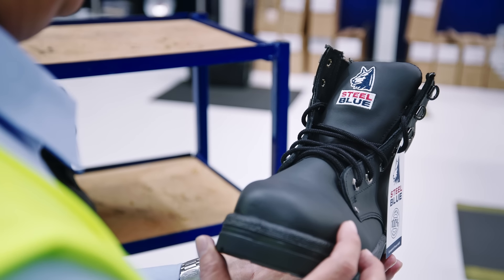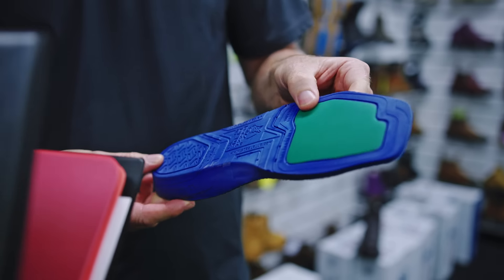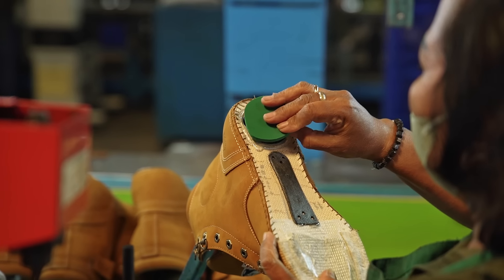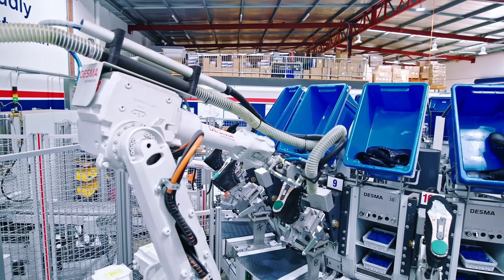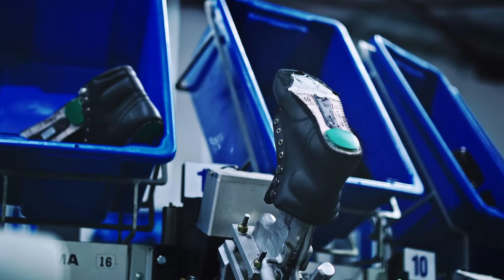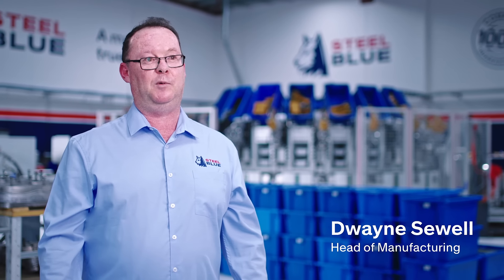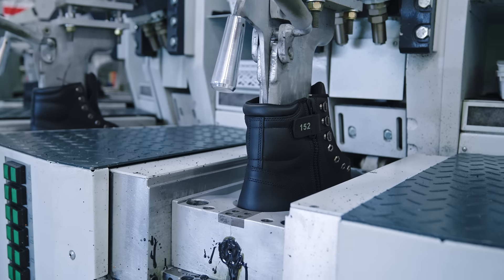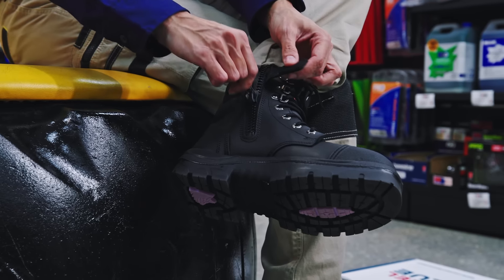Steel Blue - PORON® Technology